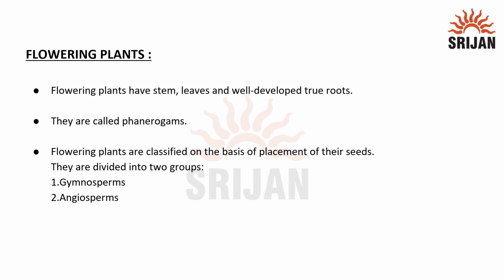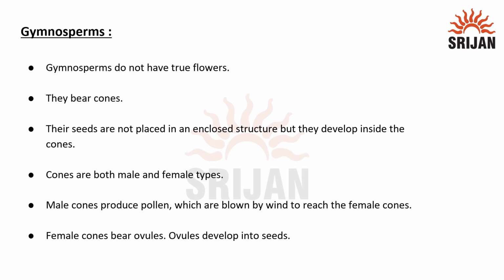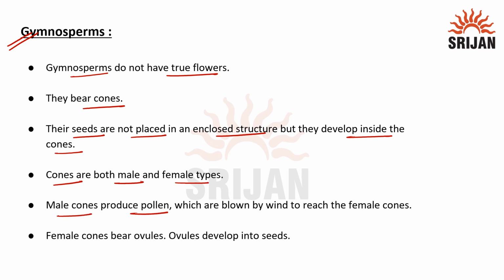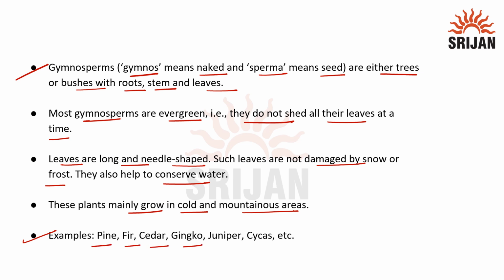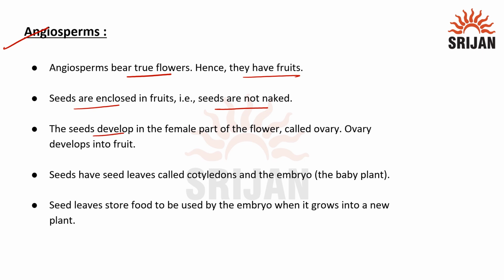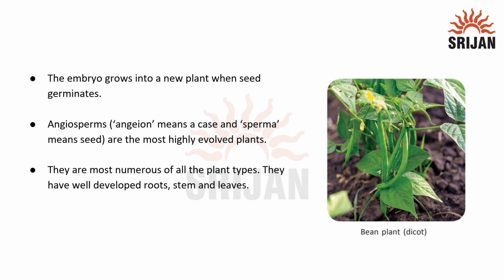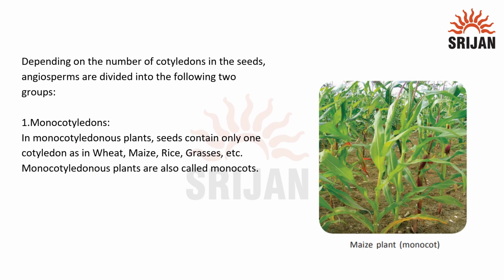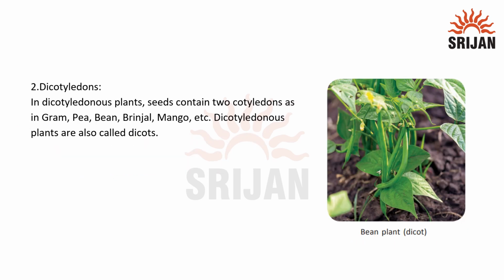10. Flowering Plants